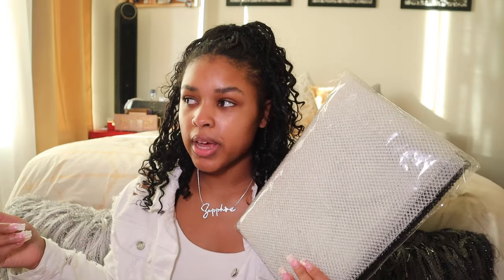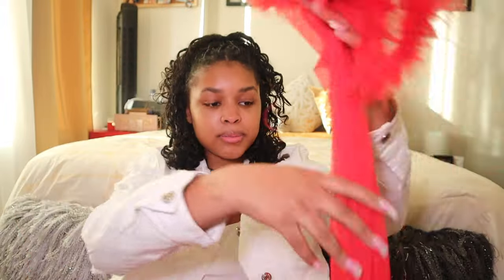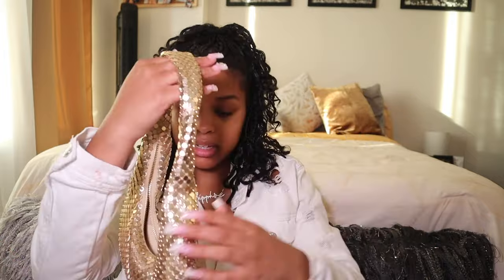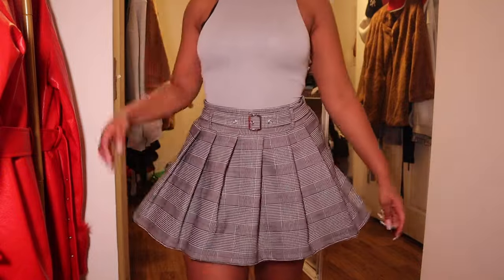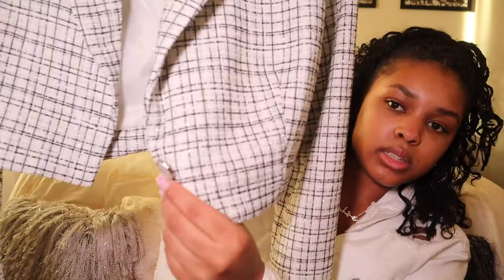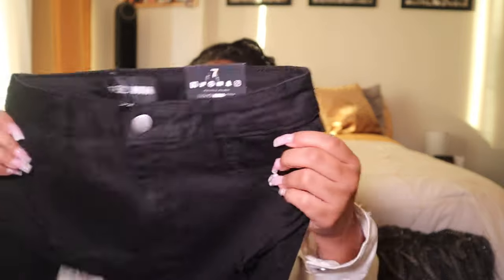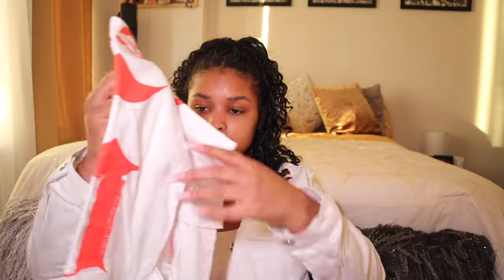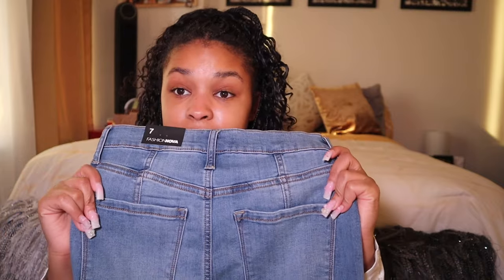recent pickup try on haul | shein, fashion nova, windsor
Hey guys! Welcome back to another video! Today I will be doing a recent pickup haul where I try on the most recent clothes I bought from multiple places. I love doing hauls and I hope you guys like them too. I love you guys so much! Until next time! recent pickup haul

SAPPHIRE70

SHEIN REFERENCE CODE & LINK

CODE: US42544L

CHAPTERS
0:00 Intro
0:32 Haul Starts
23:39 Outro